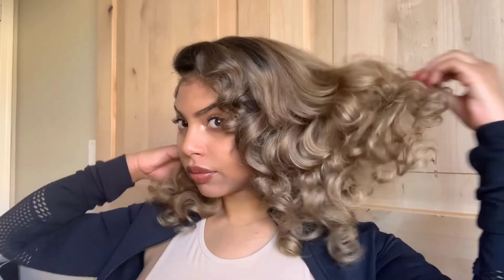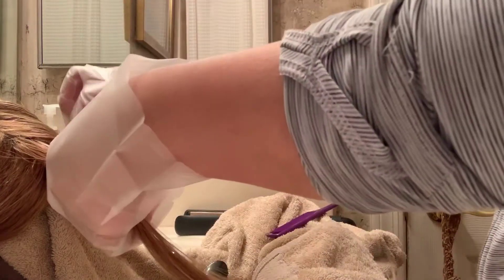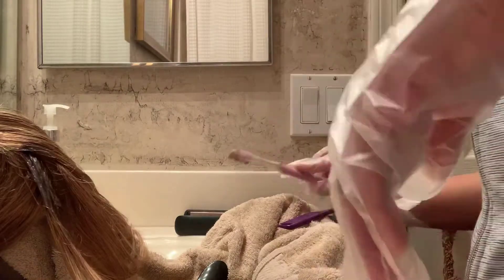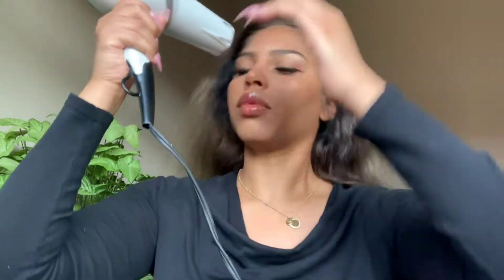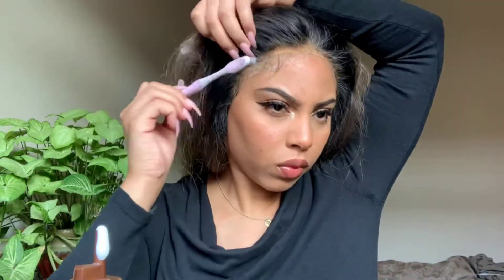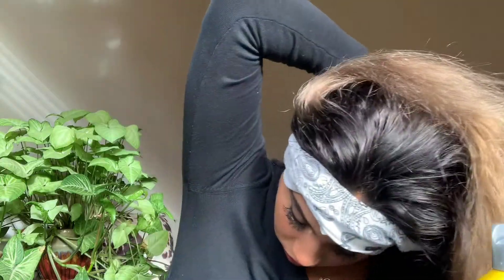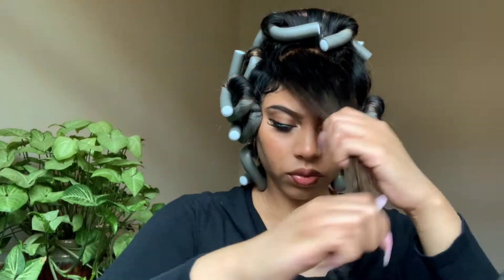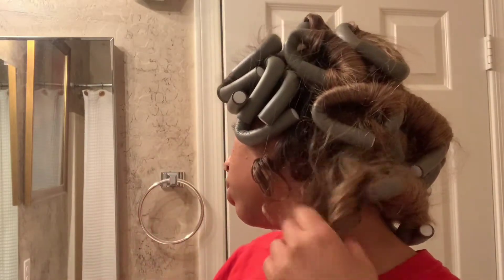#27 HONEY BLONDE BODY WAVE TRANSFORMATION. ASTERIA HAIR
Happy Valentine’s Day everybody. Welcome back!!
Hope you in joy this hair transformation from asteria hair! Unfortunately there’s some details I left out of this video so I’ll leave them here.

• #27 honey blonde
• Body wave
• %180 density
• Medium wig cap ran small
• Took week and a half to ship
• Came pre plucked. Pretty thin hairline
• Wig construction was pretty weird at first. Track in the middle across the head was visible on the sides. Needed to train the hair to fall over that track
• shedding was minimal until it got tangly and I had to brush it often

Looks like they ran out of body wave but straight or water wave will do the trick for this look as well